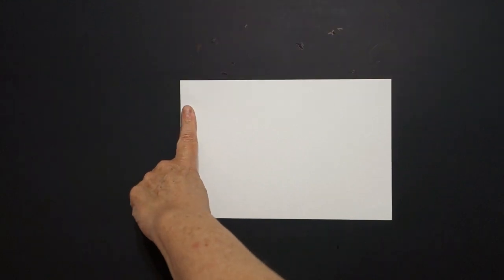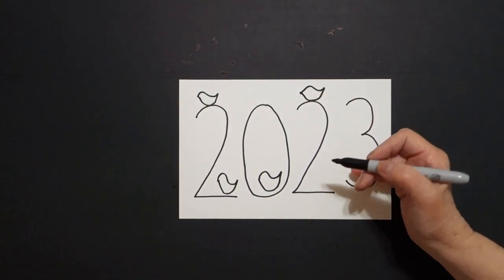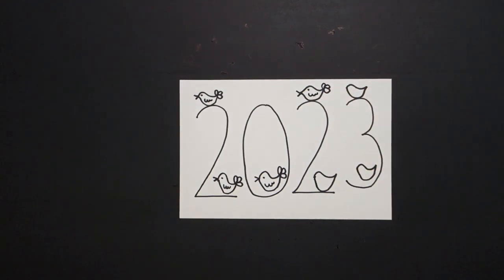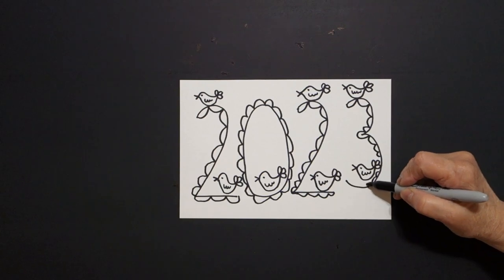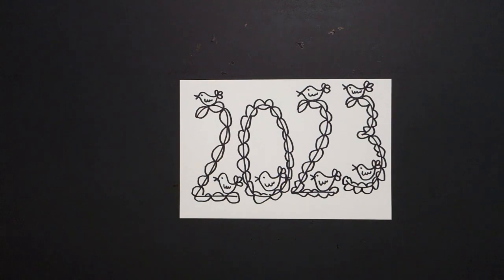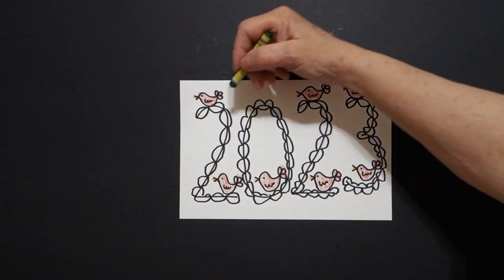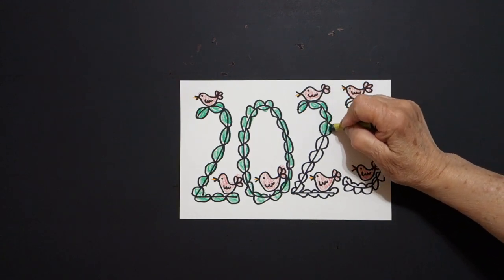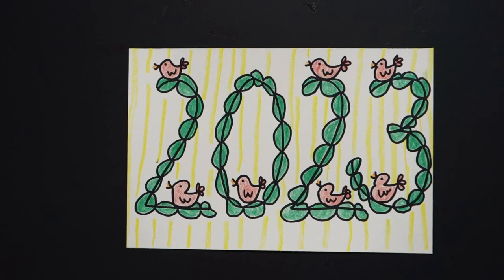Let's Draw New Year 2023!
Easy to follow directions, using right brain drawing techniques, showing how to draw New Year 2023!